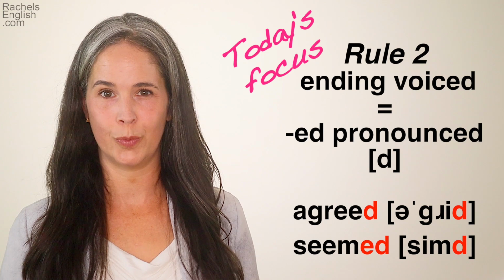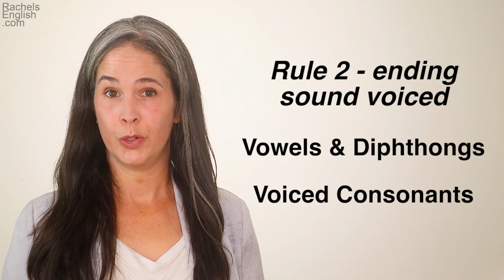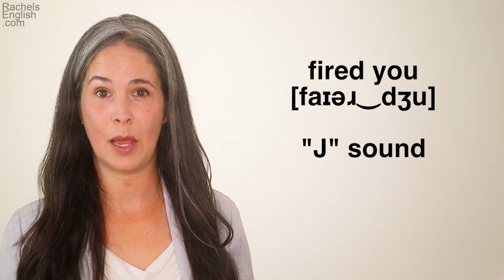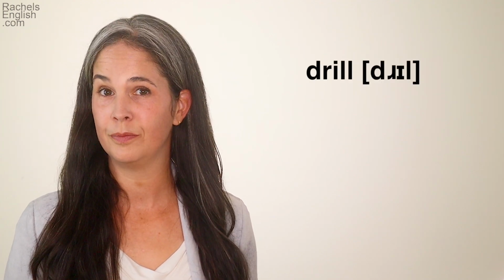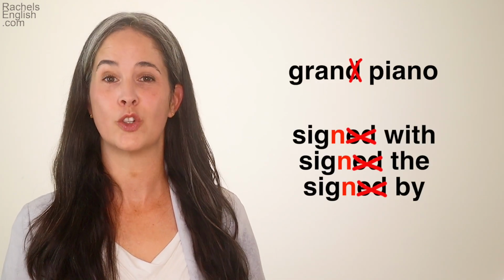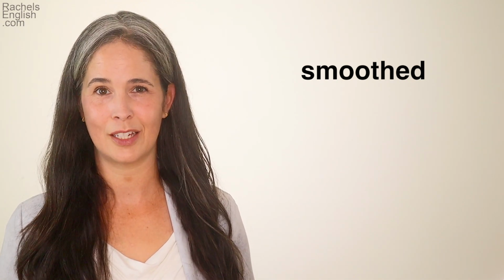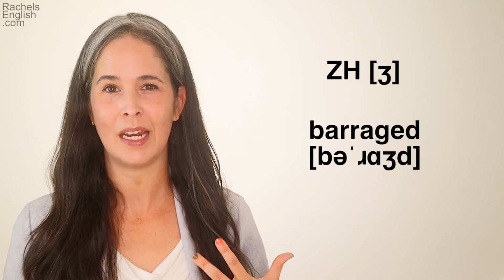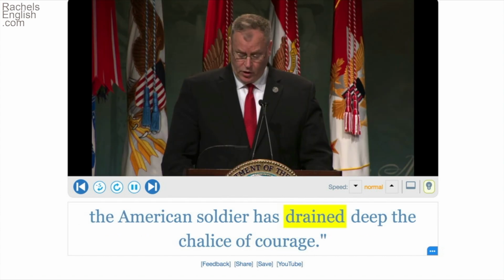ED ENDINGS (2/3) American English Accent Training: PERFECT PRONUNCIATION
If you’re working on your American English accent you know that speaking in the past tense can be a challenge!  In this video—Part 2 in a series of 3—I’ll go deep with you on the pronunciation of English words with ED endings.  Learning English pronunciation takes a lot of practice and using these kinds of training materials can really help.  Speaking in the past tense with a natural accent is within your reach!  Let’s get to work.